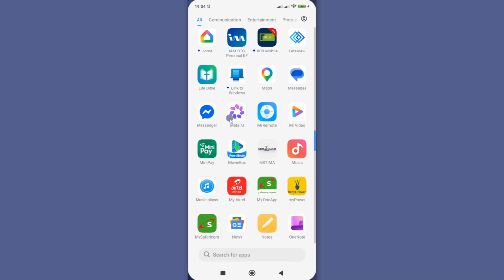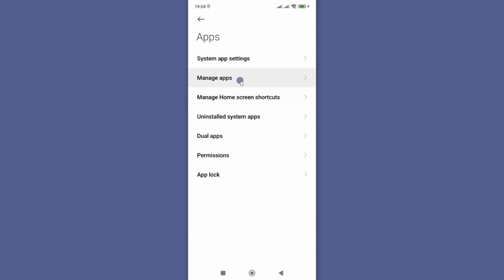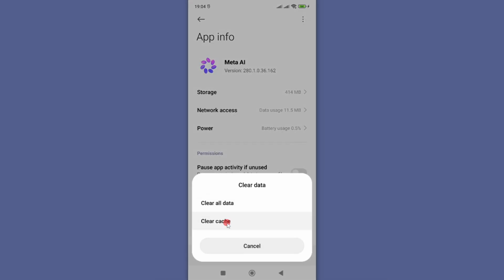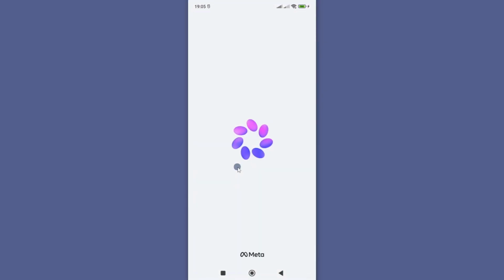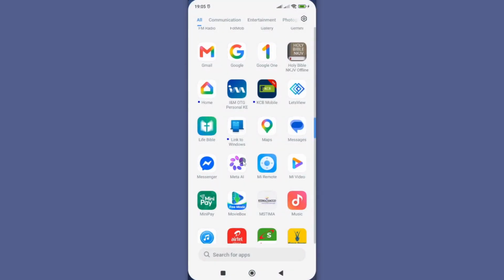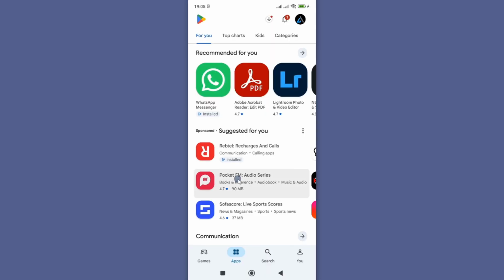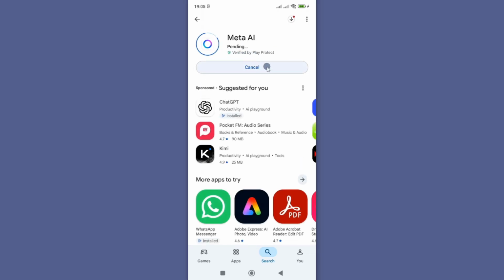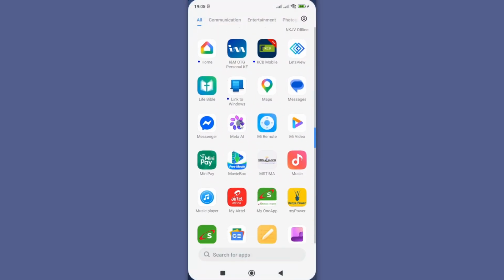How To Fix Meta AI App Keeps Stopping Error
In this video, you'll learn how to fix the "Meta AI App Keeps Stopping" error quickly and easily. If the Meta AI app keeps crashing, closes unexpectedly, or displays a "Keeps Stopping" message on your smartphone, this step-by-step guide will help you troubleshoot the issue and get the app working properly again.

📌 What you'll learn:

Common reasons why the Meta AI app keeps stopping
How to clear the Meta AI app cache and data
How to update the Meta AI app to the latest version
How to check for Android or iPhone system updates
How to reinstall the Meta AI app if the issue persists
Tips to improve app stability and prevent future crashes

Follow this simple tutorial to fix the Meta AI app crashing issue and continue using its AI features without interruptions.